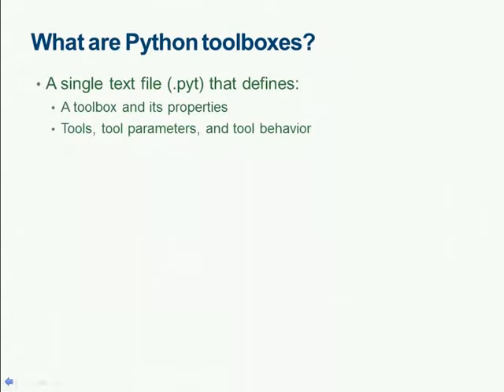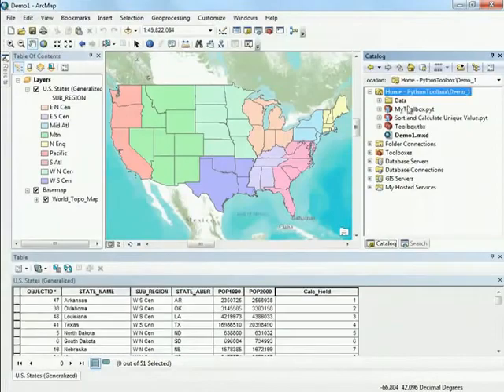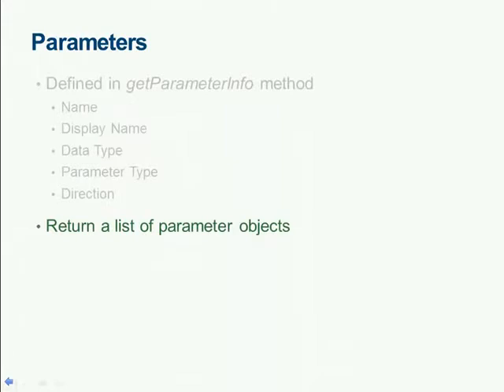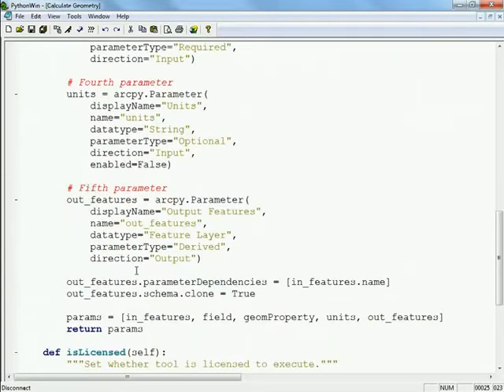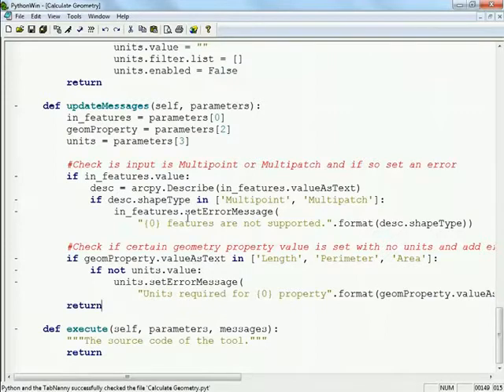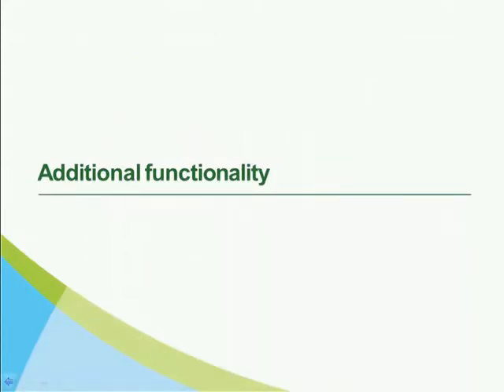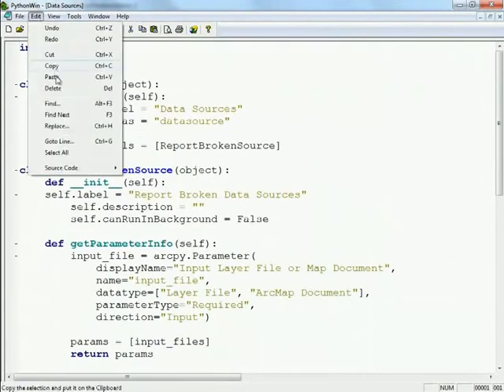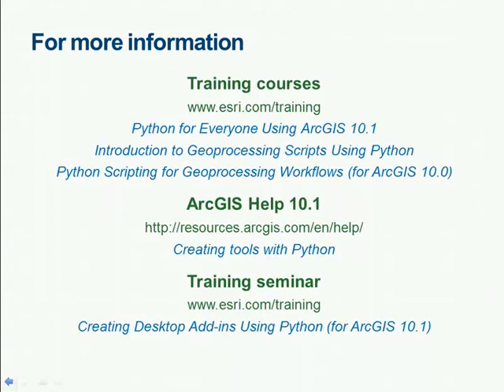ESRI old videos Creating Python Toolboxes Using ArcGIS 10 1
Concept and idea help but not much technically help